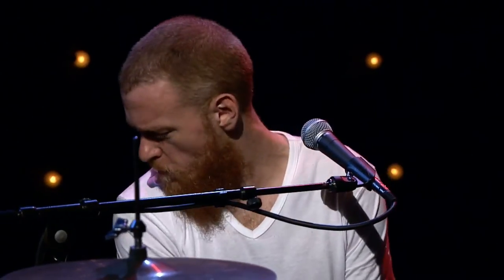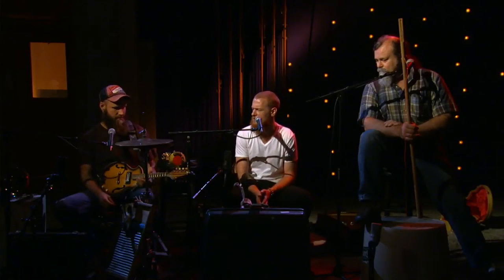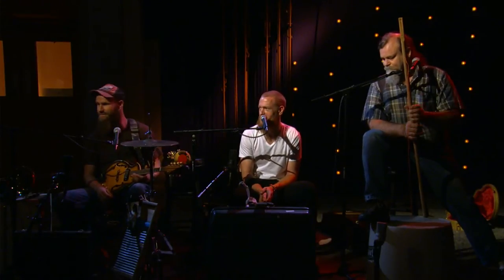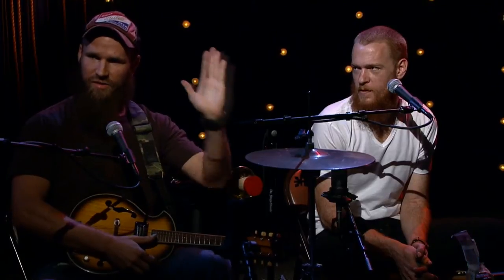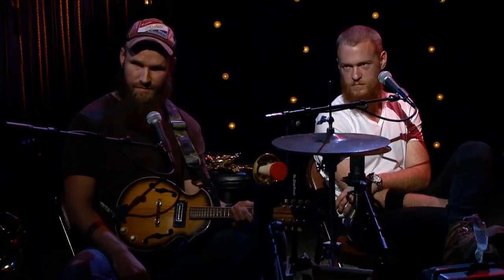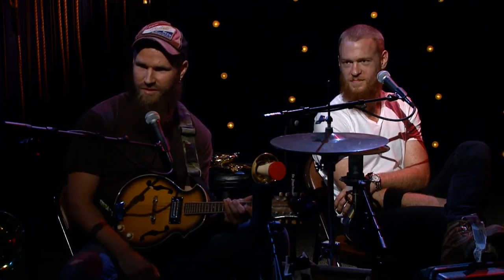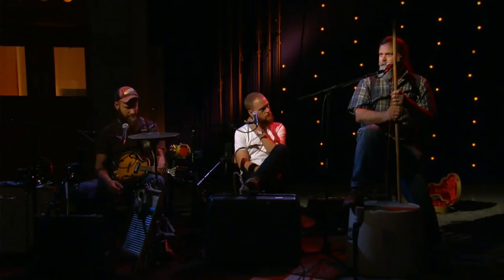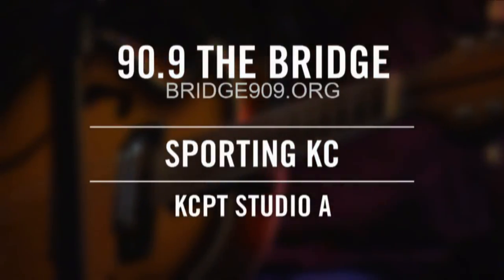Ben Miller Band - '23 Skidoo' | The Bridge 909 in Studio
Joplin, MO Ben Miller Band perform the track ''23 Skidoo'  at KCPT in  Studio A in Kansas City, Missouri.